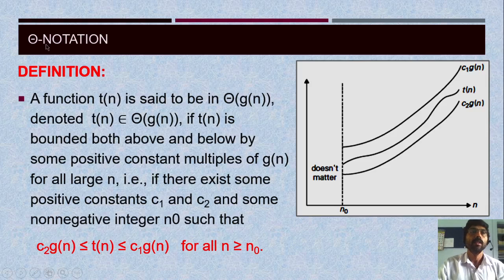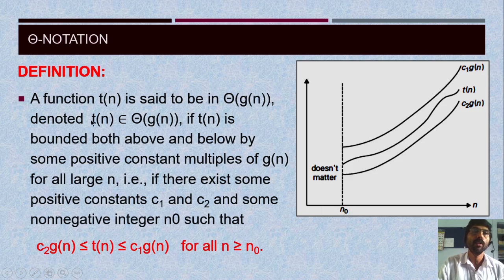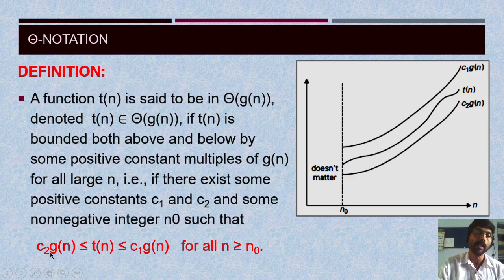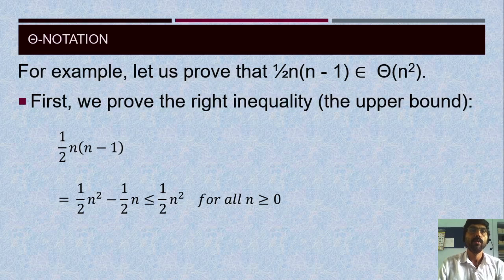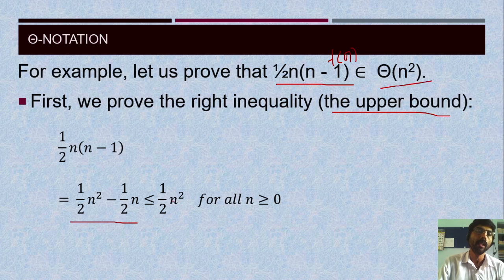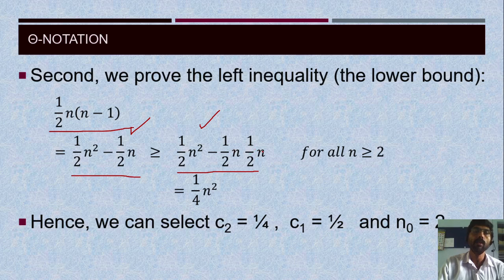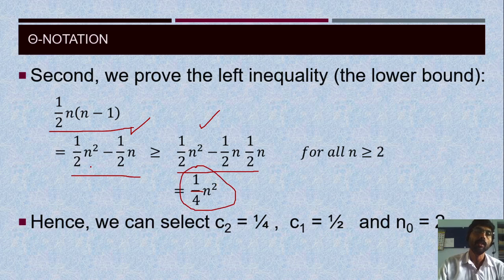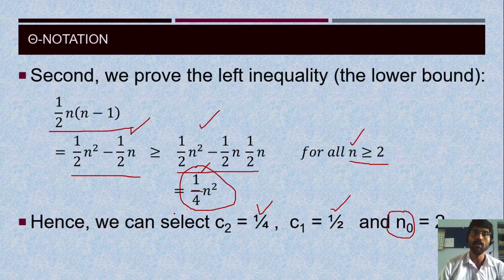DAA 2 12 Big Theta Notation